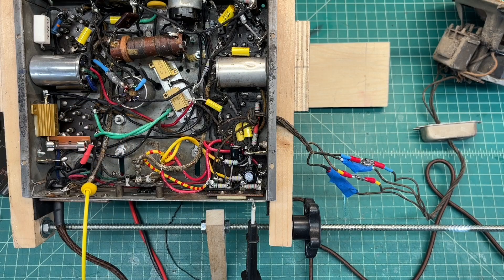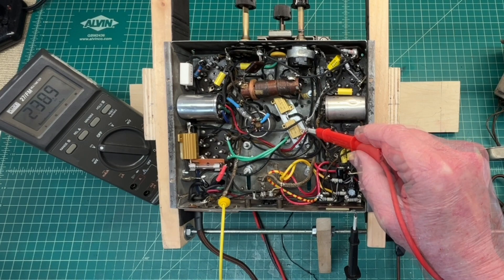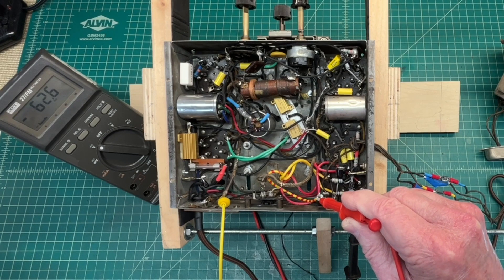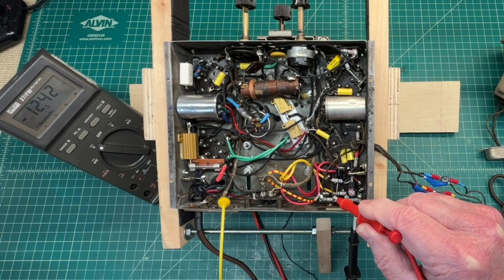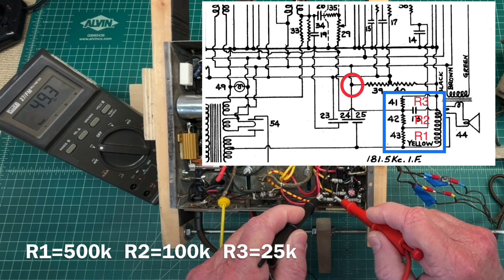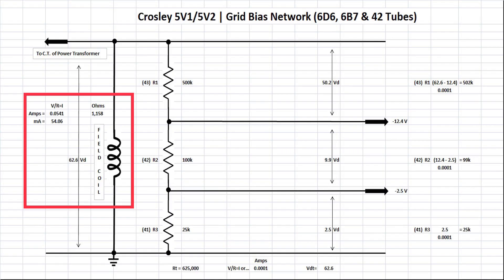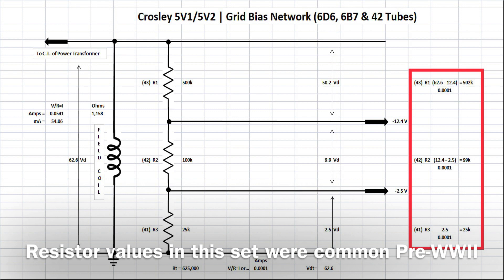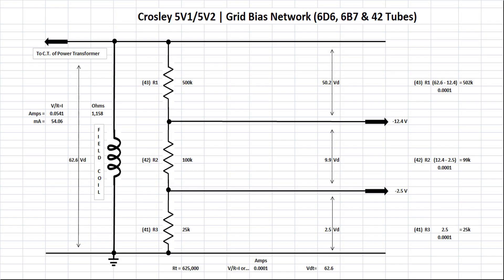Crosley 5V1 - Grid Bias Network Explained | Voltage Divider Calculations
For those that are new in the hobby, a simplified breakdown of the Grid Bias Network used (Voltage Divider) in the Crosley 5V1 & 5V2 models.

In the next installment, I'll share the basic math/calculations for replacing the defective candohm resistor w/ two modern day power resistors.

In P3, I'll share the calculations I used to reduce the power transformer primary line voltage w/ a power resistor that brings the B+ voltages a little closer to the OEM specifications.